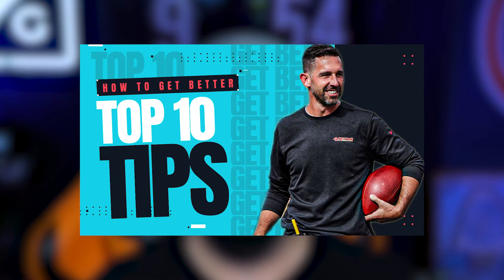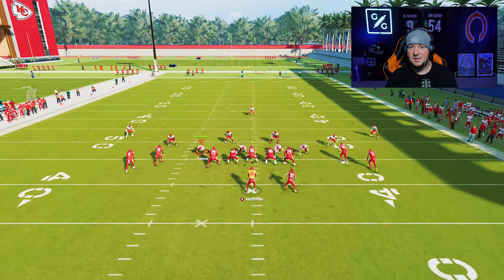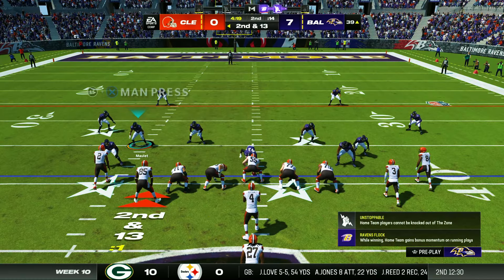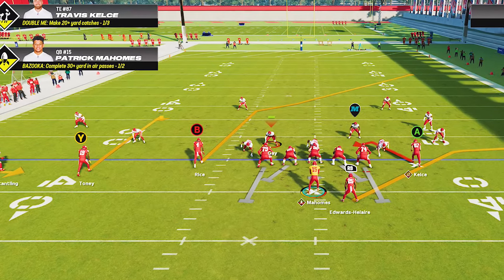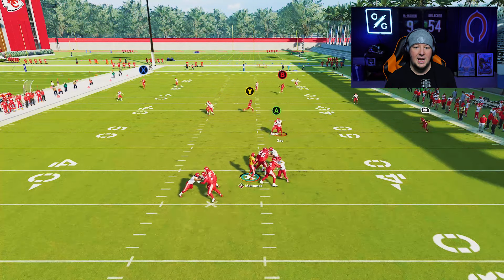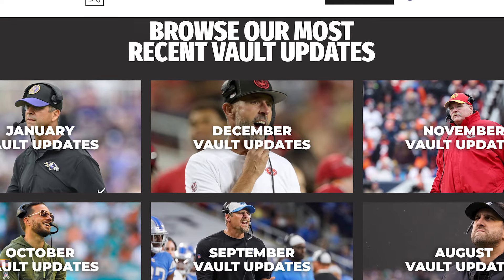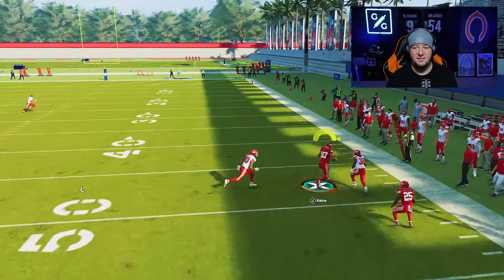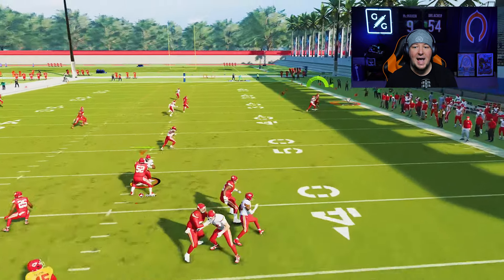10 Tips to Improve Overnight in Madden 24.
In this video, ZAN breaks down 10 Tips you can use to improve at Madden 24 overnight.